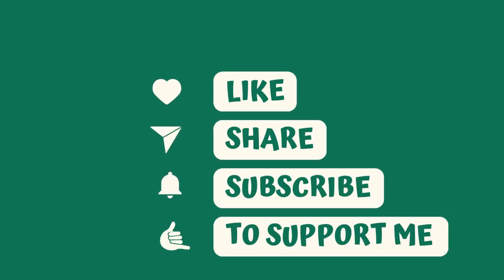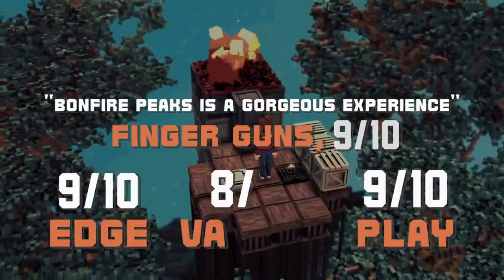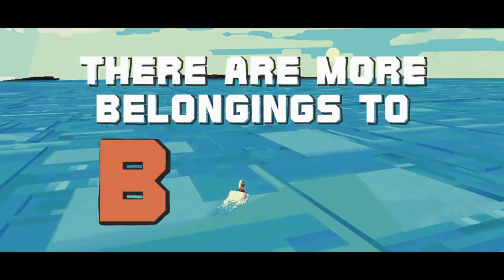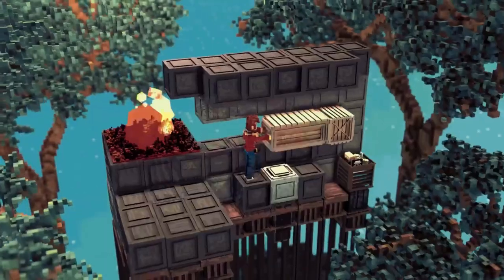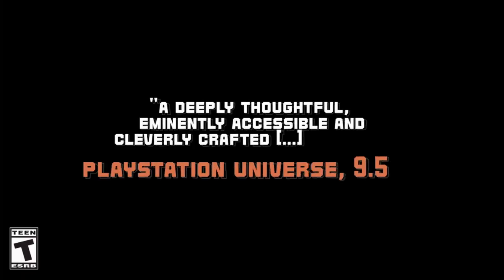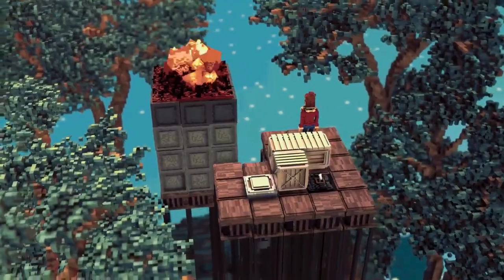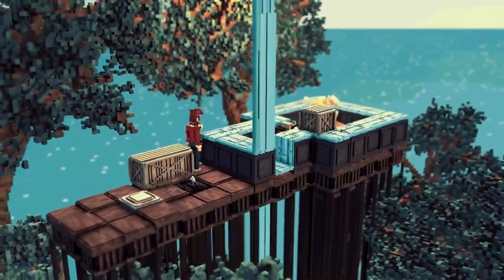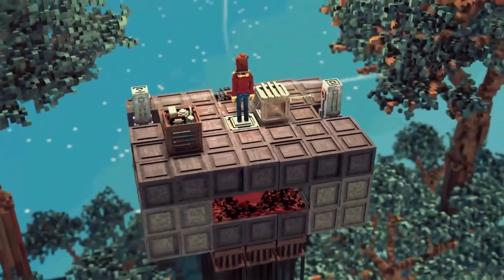Bonfire Peaks: Lost Memories Part 1 DLC Review - Hotter Than Hot!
Get ready to feel the burn with Bonfire Peaks: Lost Memories Part 1 DLC Review - Hotter Than Hot! In this scorching hot review, I take a closer look at the first DLC pack for the popular puzzle game, Bonfire Peaks. As I try to navigate my way through the game's inventive puzzles, I can't help but notice how much hotter this DLC is compared to the base game.

From the blazing daytime setting to the fiery new mechanics, Lost Memories Part 1 has certainly turned up the heat. But does this extra heat translate to a better gameplay experience? I'll give you the hot takes on whether this DLC is worth the burn.

So grab your sunscreen, put on your fireproof gear, and join me as we take a closer look at Bonfire Peaks: Lost Memories Part 1 DLC Review - Hotter Than Hot!